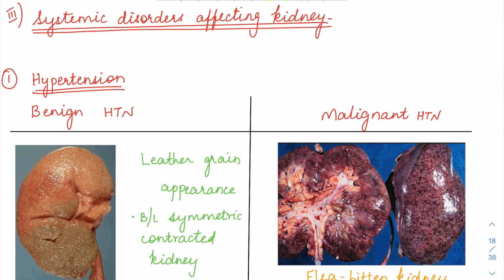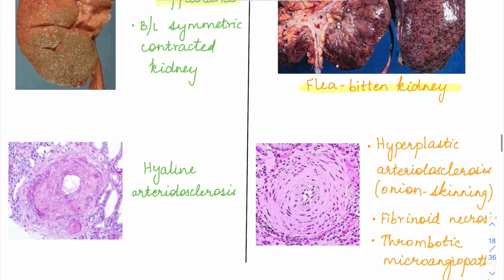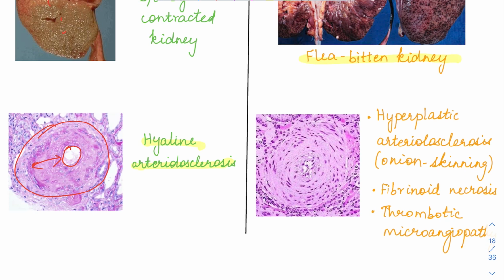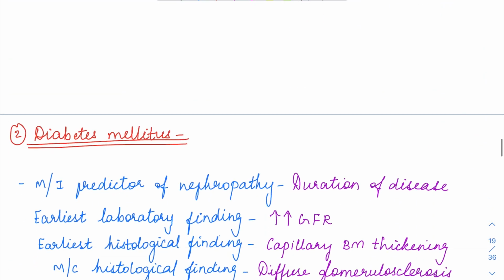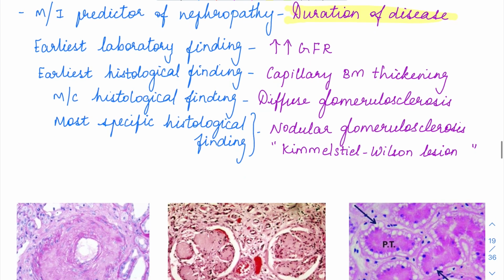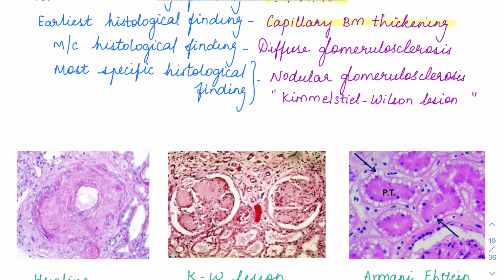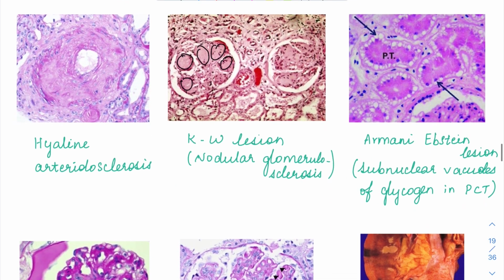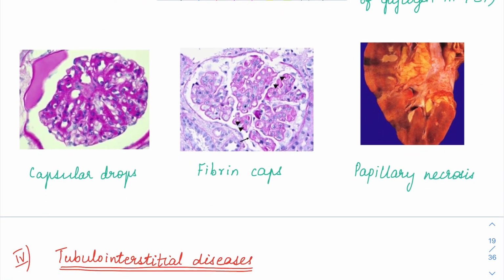Systemic disorders affecting kidneys - MCQ concepts